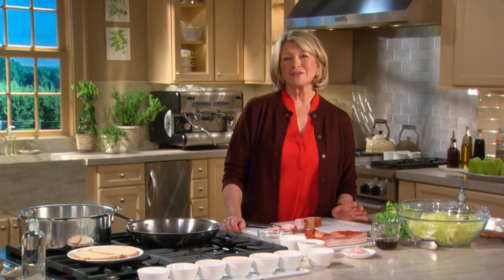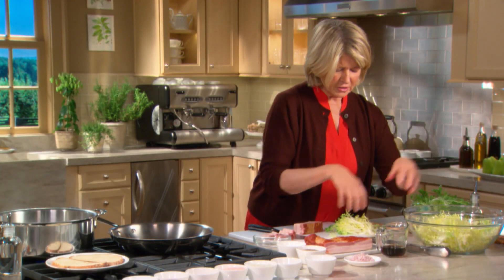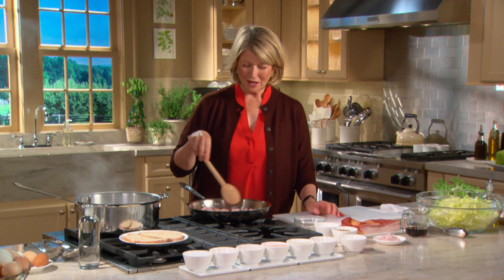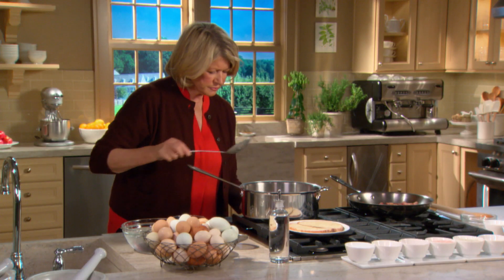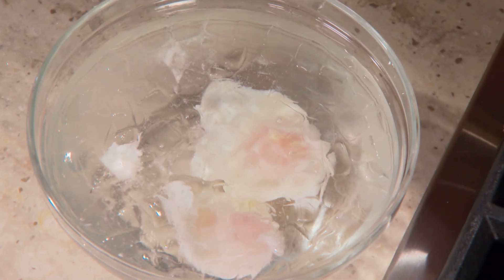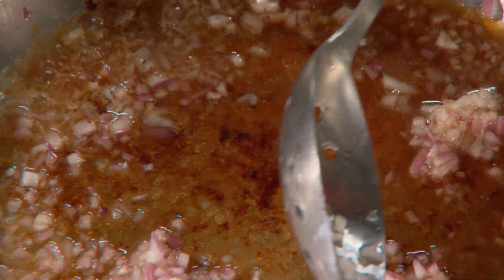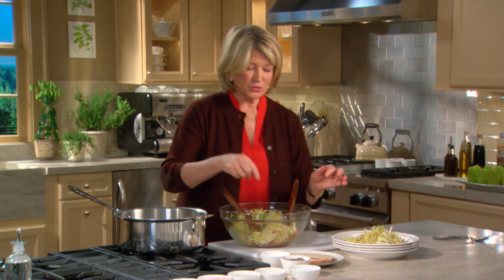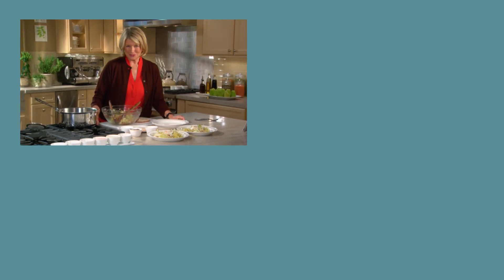How to Make Martha's Frisee Salad with Poached Eggs| Martha's Cooking School | Martha Stewart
Martha's recipe for this Frisee Salad with Lardons and Poached Eggs is inspired by one from Pastis restaurant in New York City. She shows us how to assemble the versatile salad using tender bite-size pieces of frisee, bacon, shallots, and a warm vinaigrette. It makes for a delicious breakfast or brunch recipe.

00:00 Introduction
00:22 How To Prepare Frisee
00:55 How To Cook Bacon
1:39 How To Poach Eggs
4:20 How To Dress Frisee Salad
5:20 Final Result